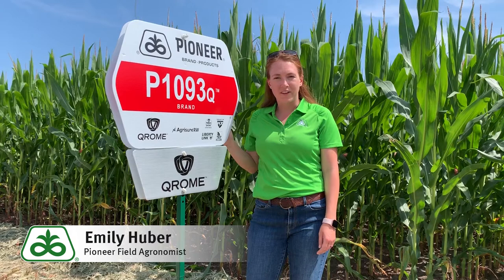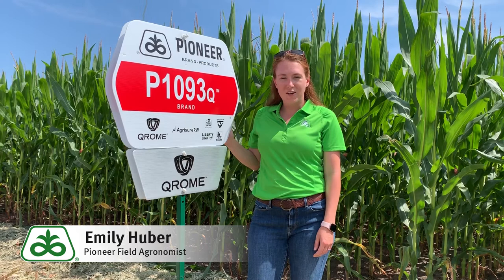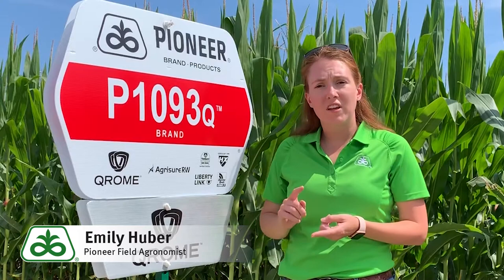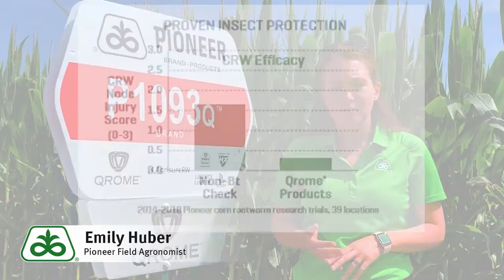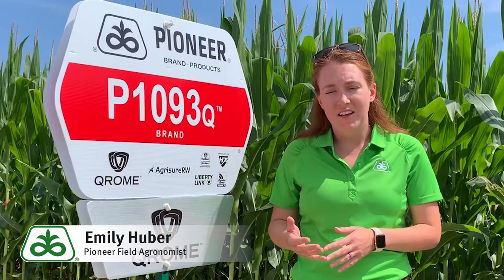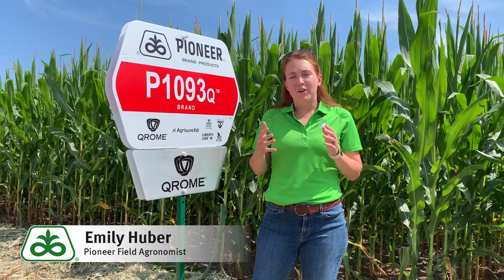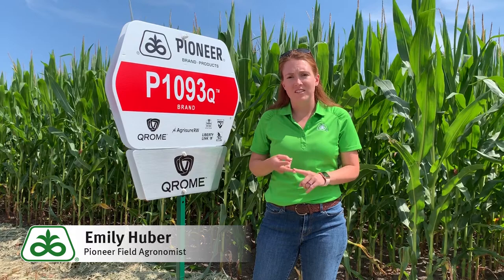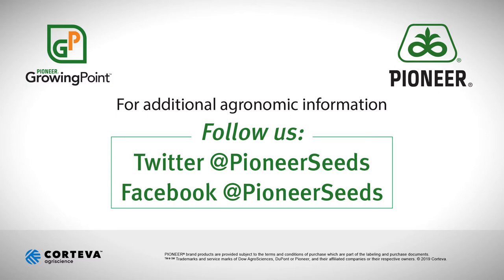Pioneer® brand Qrome®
Our next generation of seed corn products is here. Find out why Pioneer® brand Qrome® products deliver the best balance of insect protection and agronomic performance in the Pioneer product line-up. Dual modes of actions defend against above- and below-ground insects.

Q (Qrome®) - Contains a single-bag integrated refuge solution for above- and below-ground insects. The major component contains the Agrisure® RW trait, the YieldGard® Corn Borer gene, and the Herculex® XTRA genes. In EPA-designated cotton growing counties, a 20% separate corn borer refuge must be planted with Qrome products. Qrome® products are approved for cultivation in the U.S. and Canada. They have also received approval in a number of importing countries, most recently China. For additional information about the status of regulatory authorizations,